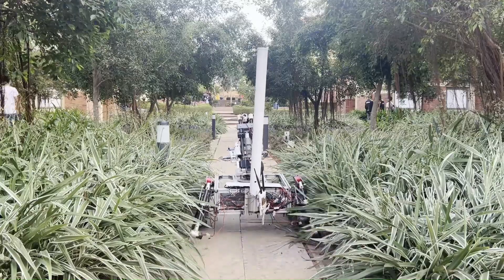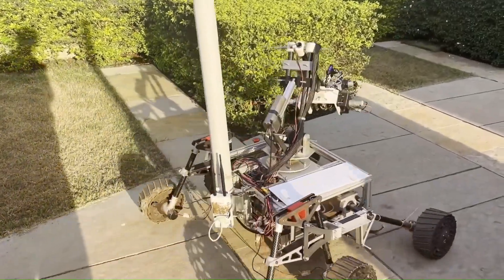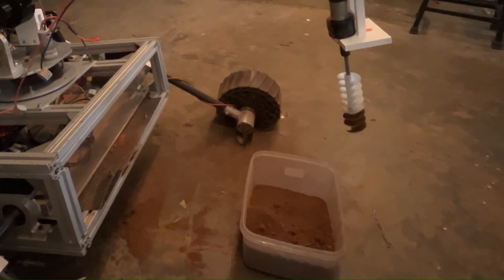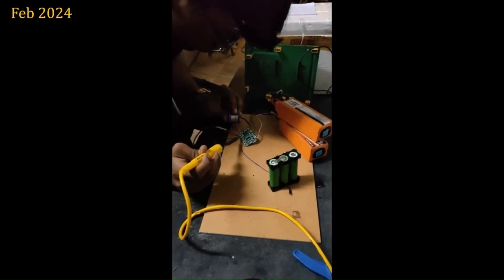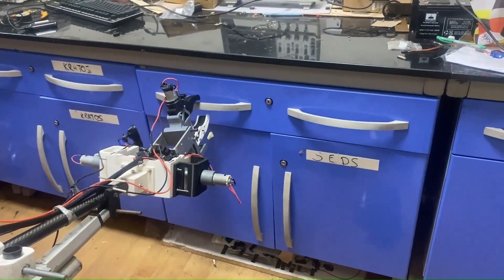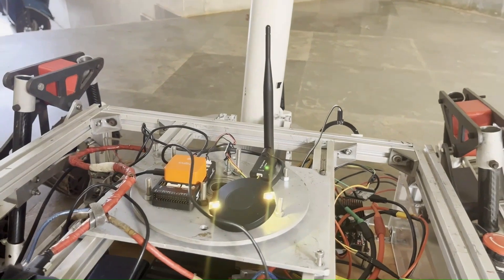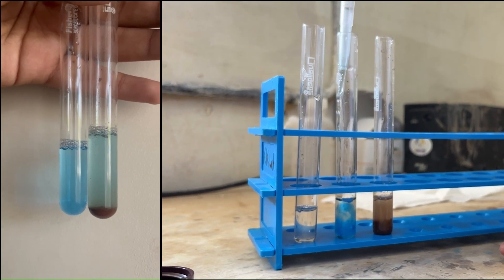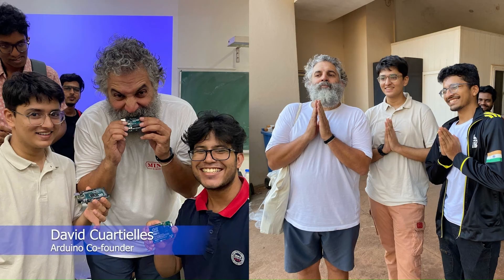ARC'24 VPR : Project Kratos - BITS Pilani Goa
Project Kratos is proud to present our rover Kratos Mark IV which would take part in the Anatolian Rover Challenge 2024

This has all been possible due to the incredible support offered by the institute and the entire team.

Drone shot credits: AeroD Club, BITS Pilani Goa Campus:  @aerodynamicsclubbpgc8978
and
DoPy(Department of Photography, BITS Pilani Goa)

 / kratosbitsgoa